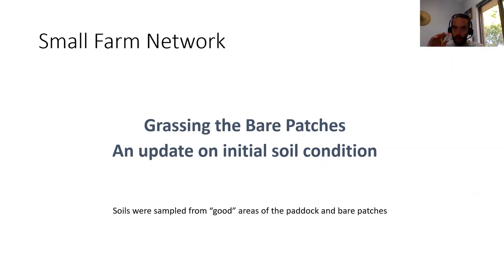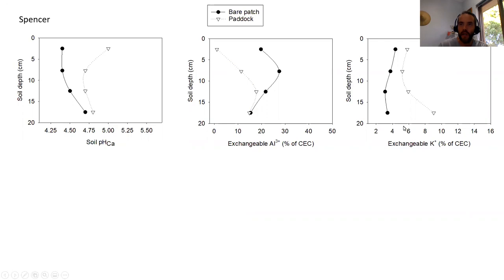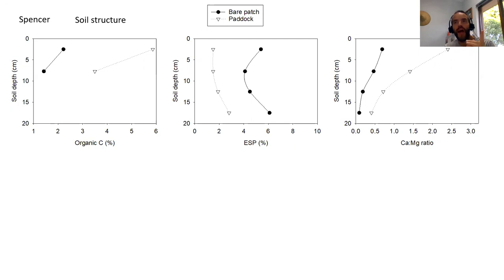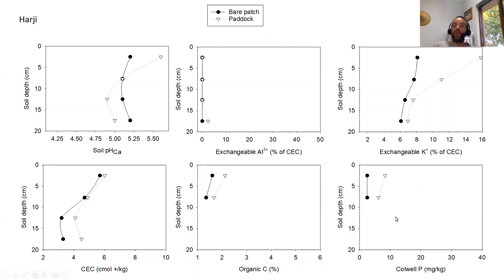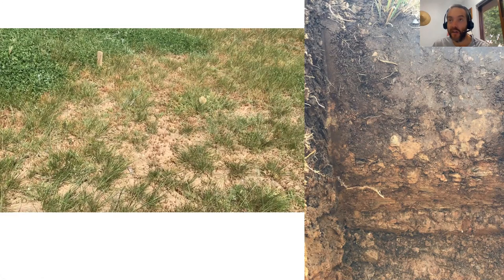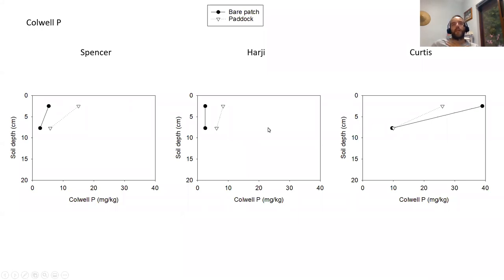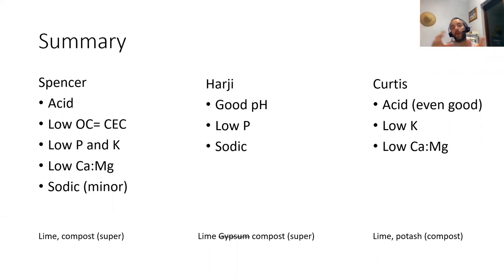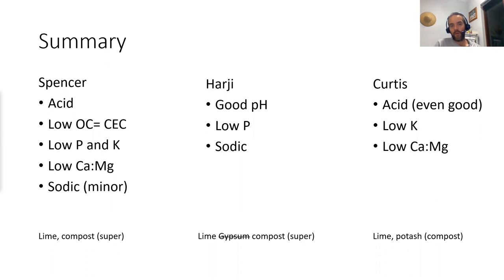Grassing the bare patches project update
Join Dr Jason Condon and farmers Jennie Curtis, Allan Spencer and Harji Dhindsa to learn about the soil test results from the demonstration plots on their farms. At this meeting Jason dissected the soil test results and explained what the numbers mean in simple terms. The differences between the farms and the soil patches is amazing.

Jason is a soil scientist and educator from the Graham Centre for Agricultural Innovation, a partnership of NSW Department of Primary Industries and Charles Sturt University based in Wagga Wagga.

Grassing Bare Patches is a citizen science demonstration on three small farms in the Capital Region. We aim to test and demonstrate methods for improving grassy groundcover on persistent bare patches in acidic and low fertility soils through soil improvement, green manures and erosion management.

This meeting was recorded on the 16 November 2020